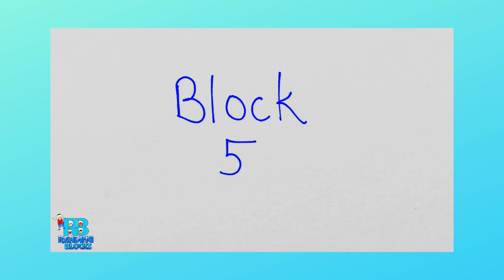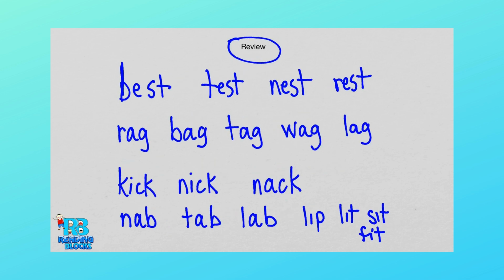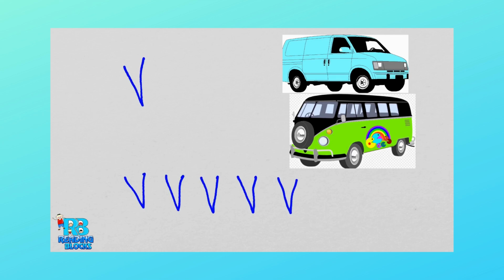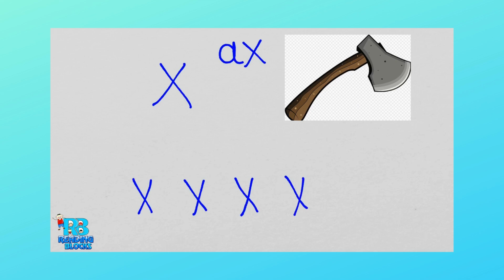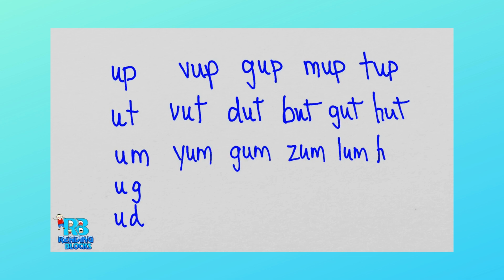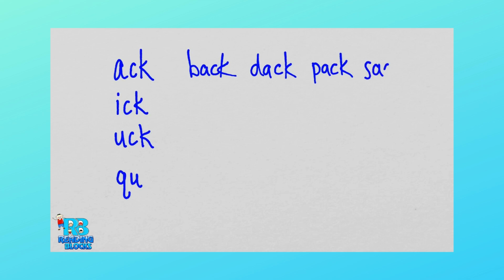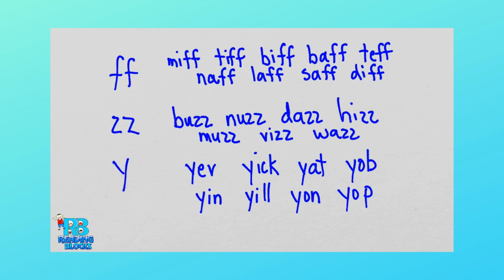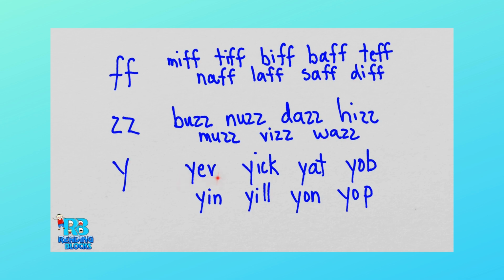Learn How to Read FREE! - Reading Blocks Video 18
You can learn how to read FREE by following along in the Reading Blocks Series of videos. These videos are based on the Reading Blocks Program - Reading Blocks: A Step By Step Method to Teach Reading.

Start with the introduction video to see an overview of the reading program.

Then begin with video 1 for Block 1 and follow along. When you have mastered all the material in Block 1 move on to Block 2. You can use a whiteboard and marker or pencil and paper to practice writing and saying the sounds along with the video as the sounds are introduced and practiced.

The Reading Blocks videos follow the sequence of the Reading Blocks: A Step By Step Method to Teach Reading program. You can watch and re-watch each video as often as needed to learn the sounds in each video. Once the sounds in the video are mastered, move on to the next video.

Before you know it, you will be reading!

These videos are also great for anyone who speaks a language other than English and wants to learn how to read in English.

Visit ReadingBlocks.com to learn more.

This video reviews the sounds, word families and sight words from Blocks 1-4 and introduces the new sounds for Block 5 of the Reading Blocks reading program. The new sounds introduced in this video are: q(u), u, v, x, y, ff, zz.